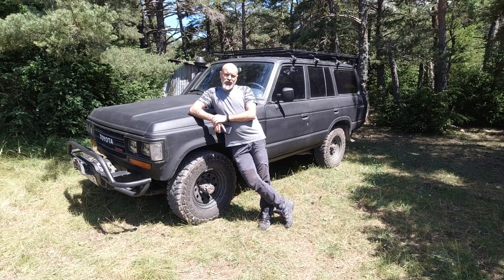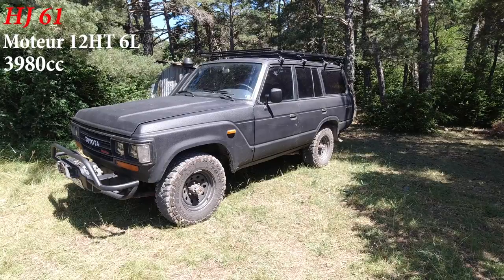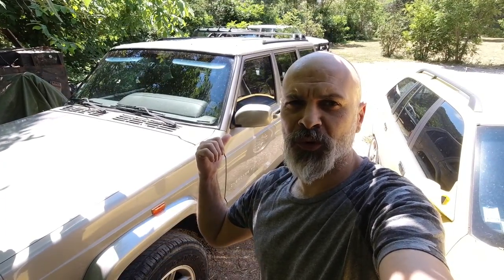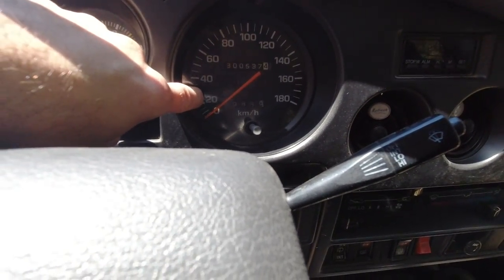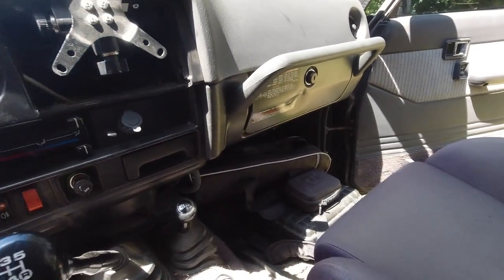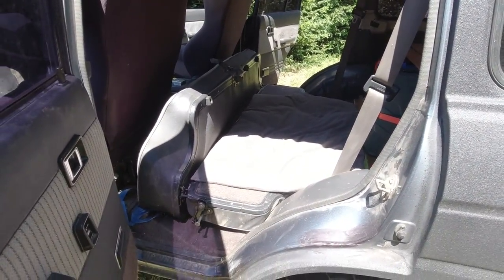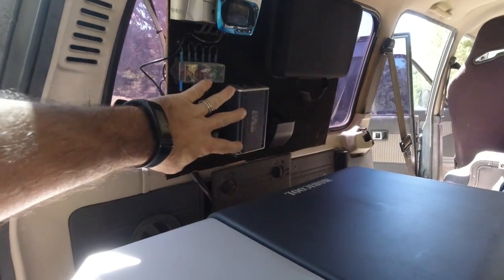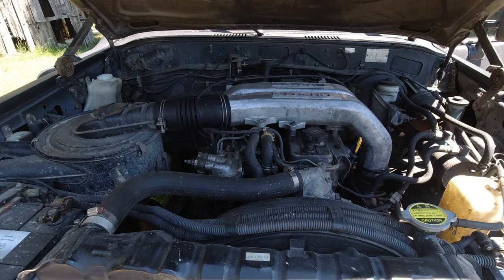je vous présente mon Toyota HJ 61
je vous présente mon Toyota HJ61 ,je vous fait faire un peut le tour de l'engin.

vous pouvez retrouver tous les outils de chez monoutillage .com
sur leurs boutique amazon

▬▬▬▬▬▬▬▬▬ MATERIEL UTILISÉE ▬▬▬▬▬▬▬▬▬

📢  matos video utilisée

🍺 dji osmo action
🍺 dji osmo pocket
🍺 micro rod
🍺 adaptateur micro osmo action
🍺 adaptateur micro osmo pocket
🍺 micro sans fil comica